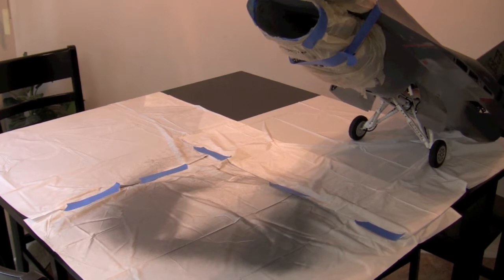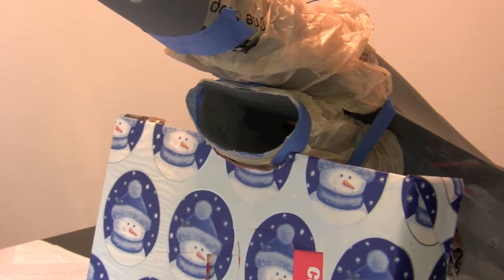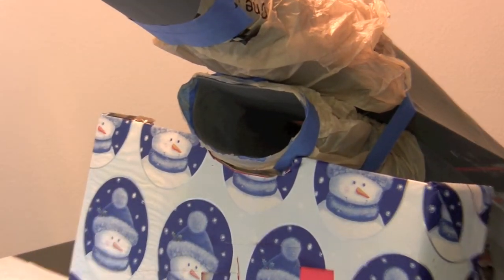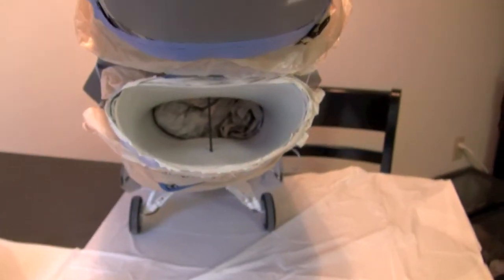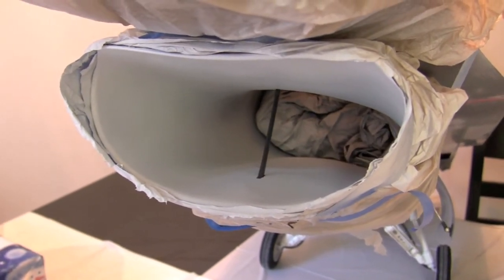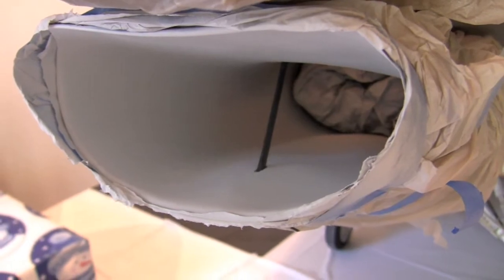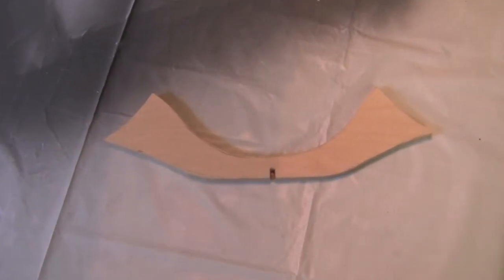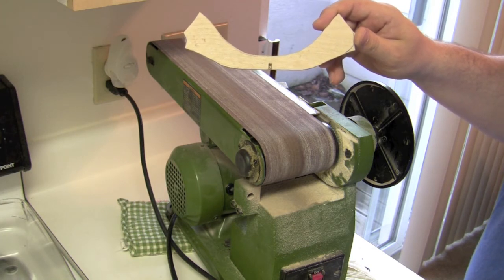Episode #59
Yellow F-16C Episode #59

-Painting the inside of the duct
-Cutting Inlet spike support bulkhead to allow air line install
-Dramatic reenactment of events that transpired 1/14/12

You can also find my build progress on RCUniverse and RCGroups under my username "Wisdumb"